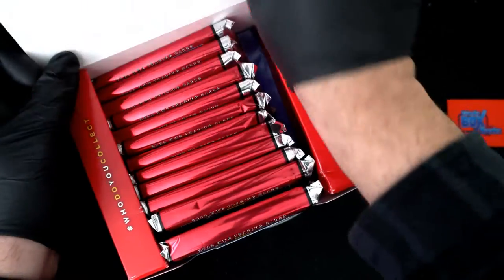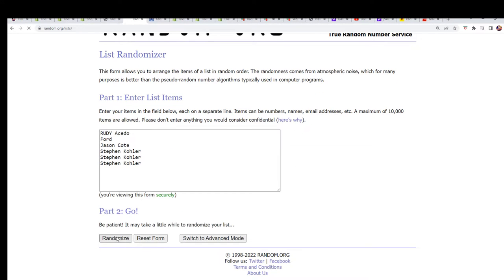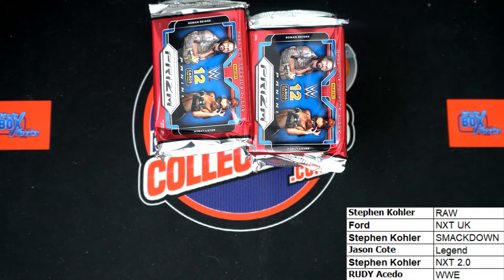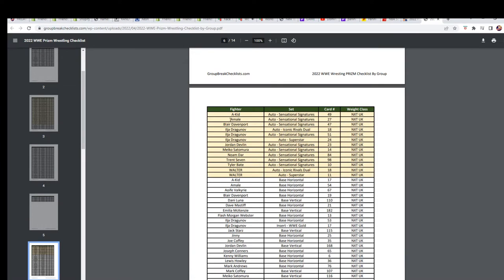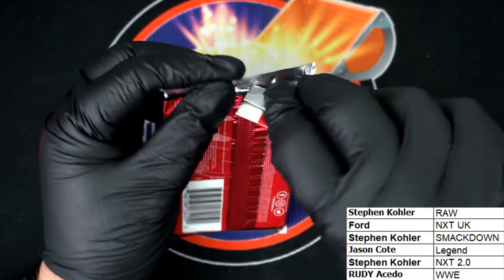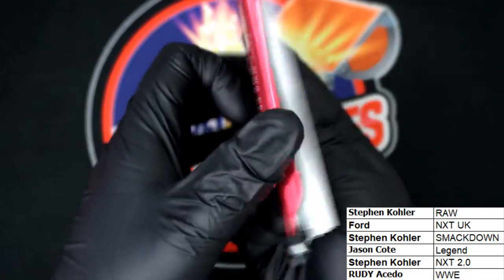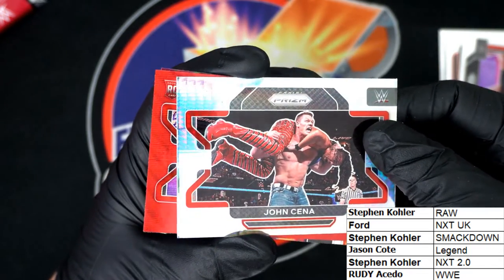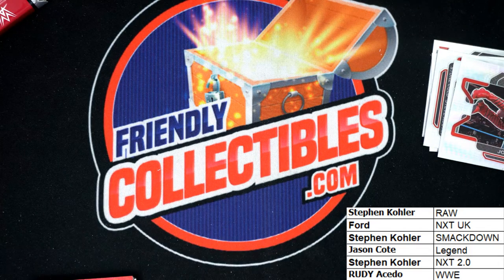2022 Panini Prizm WWE Hobby Pack ID 22WWEPACK651